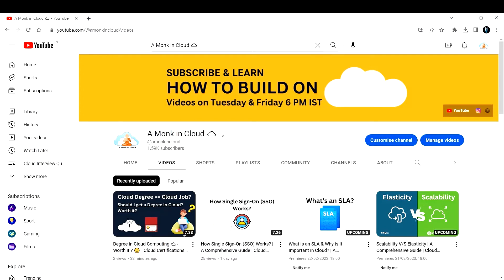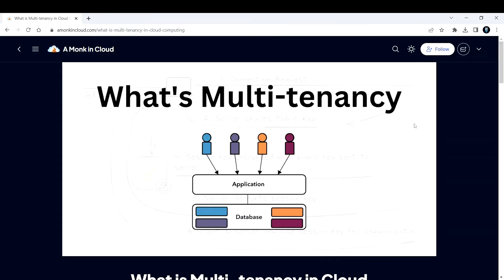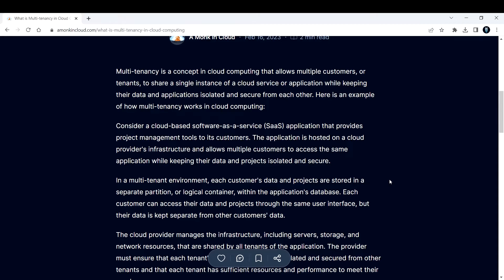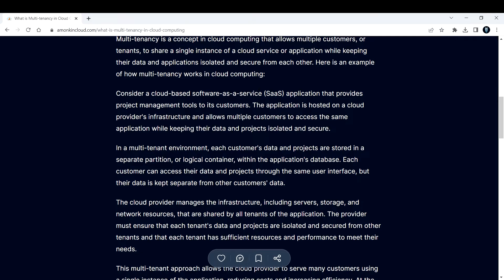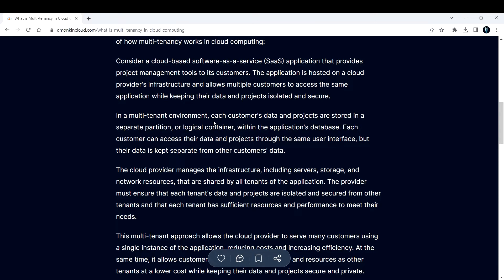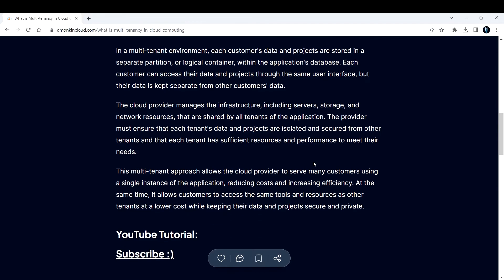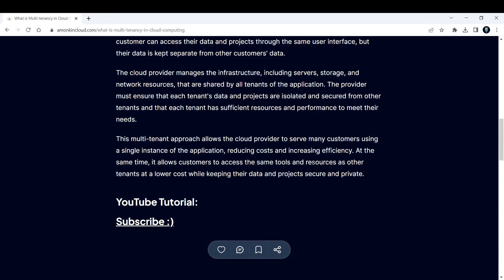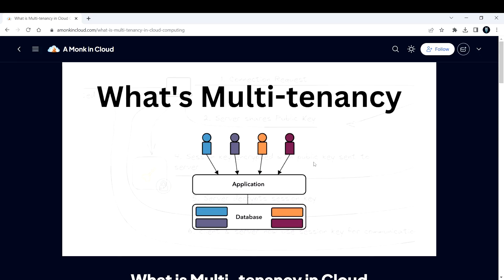What is Multi-tenancy in Cloud Computing? | A Comprehensive Guide | Cloud Interview Questions